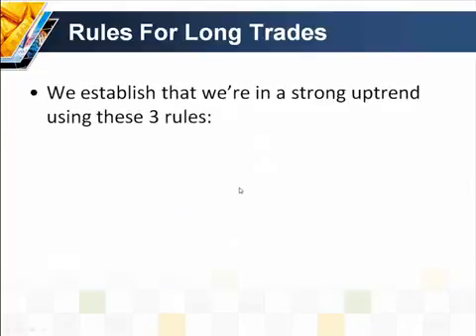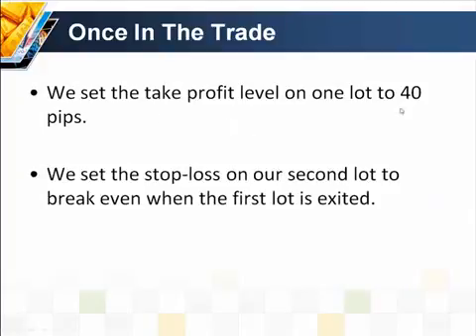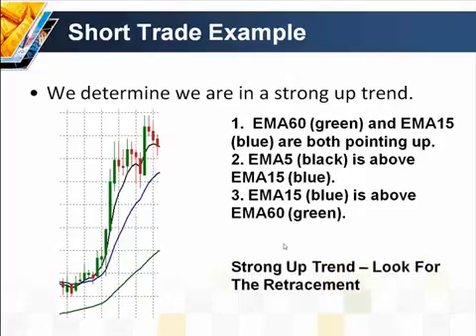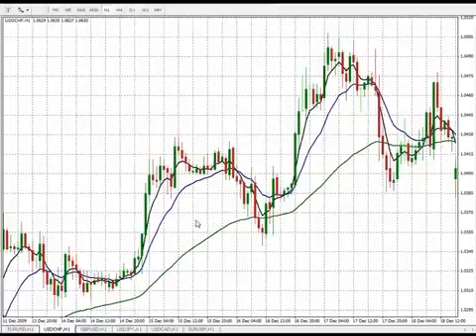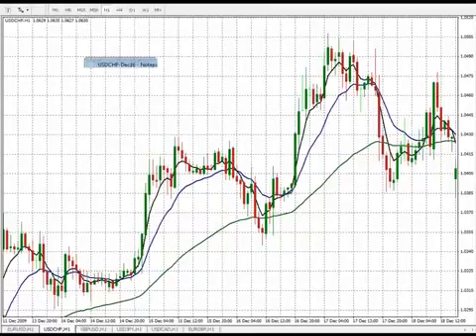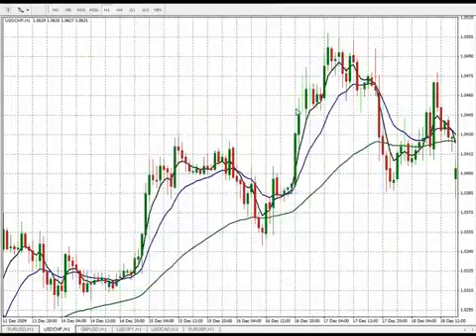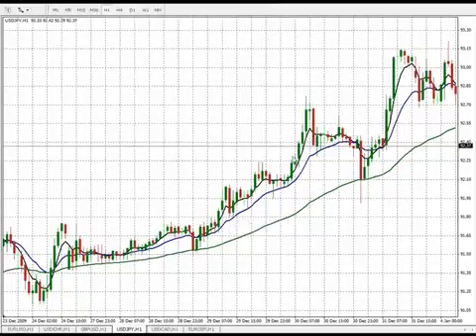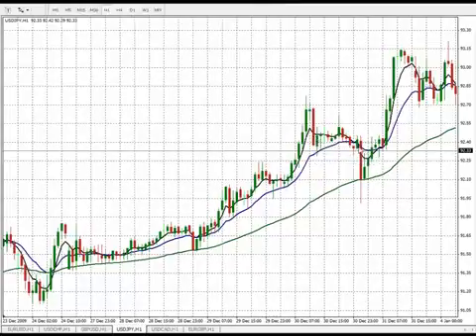Secret 1 Forex when to buy & when to sell (3-3).mp4.mp4